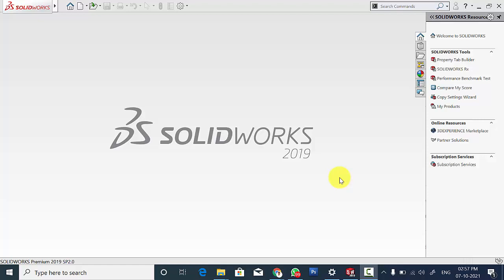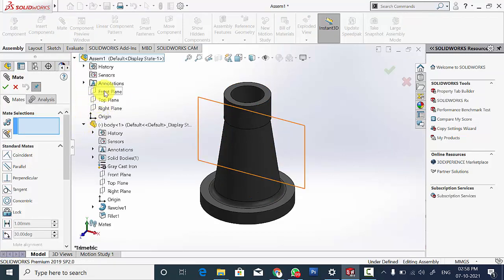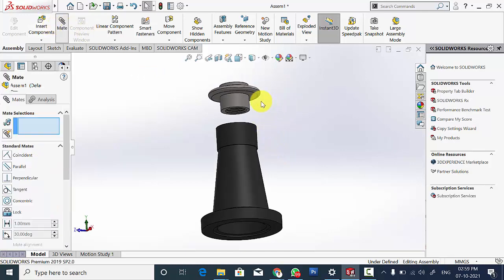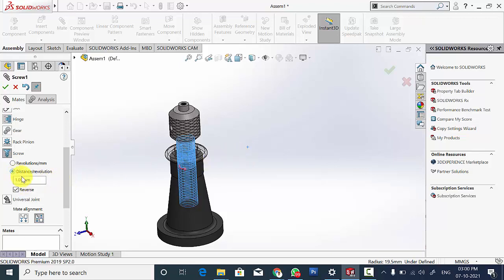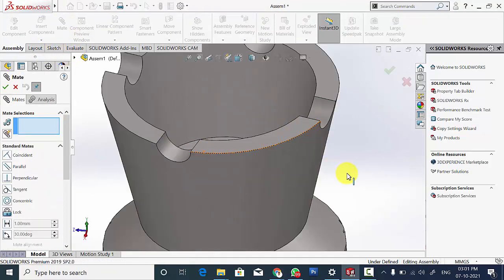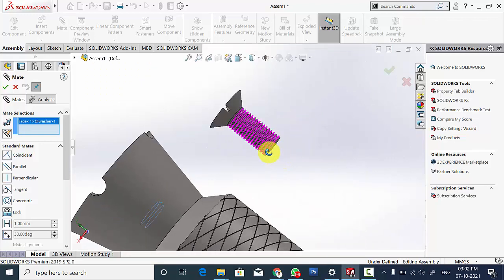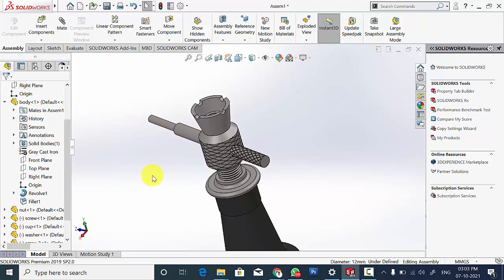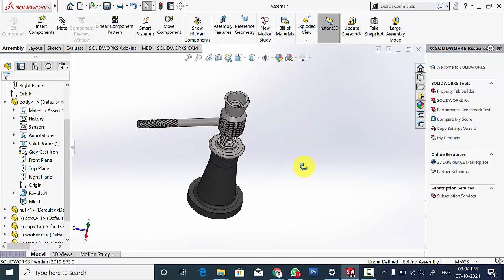Screw Jack Assembly using Solidworks - 2 | Solidworks Tutorials for Beginners